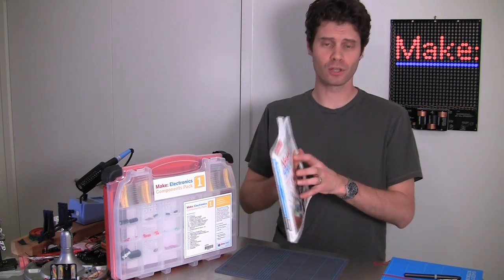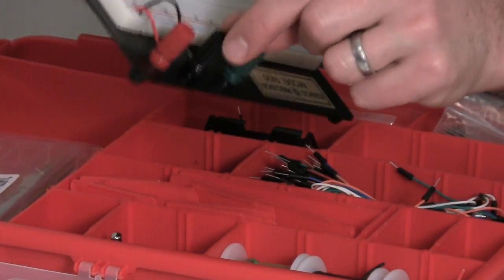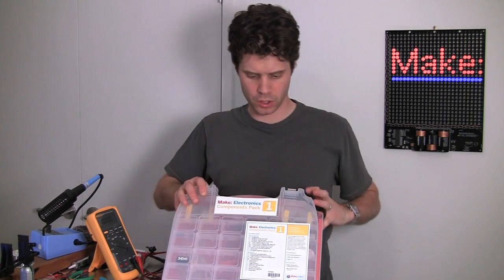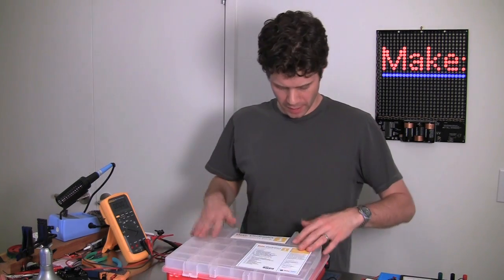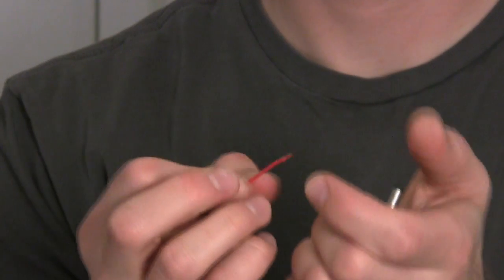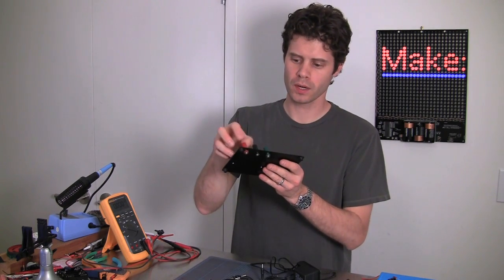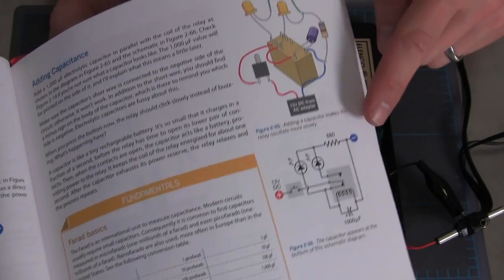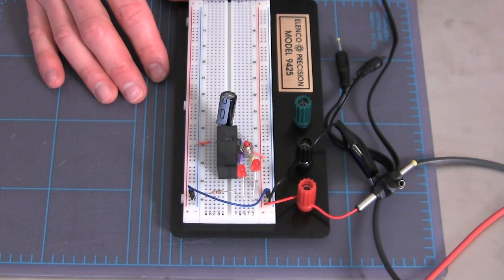John Park in the Maker Shed: Relay Oscillator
John Park uses the Make: Electronics Components Pack 1 to build a relay oscillator from the Make: Electronics book